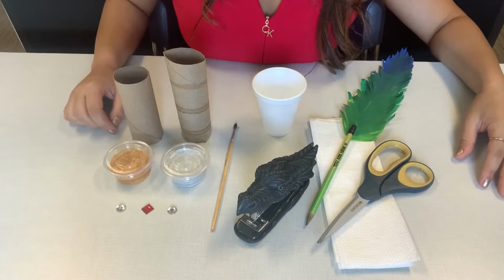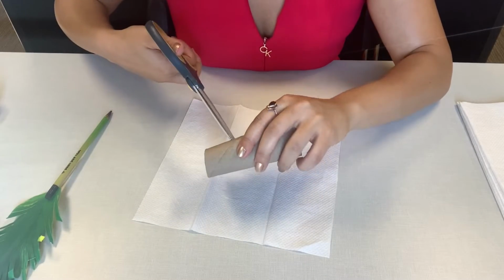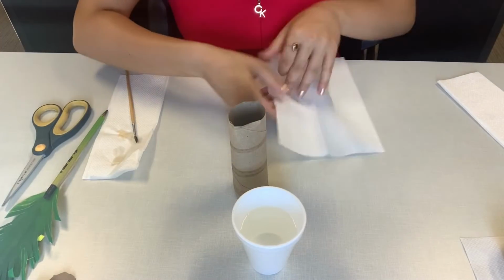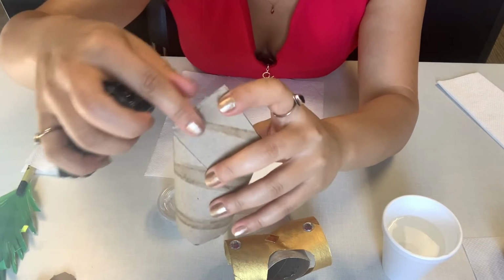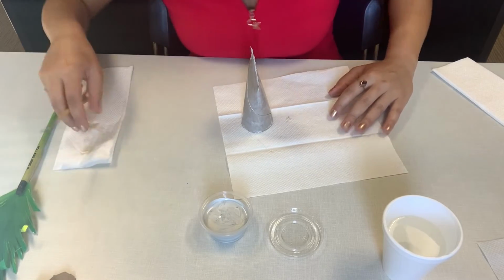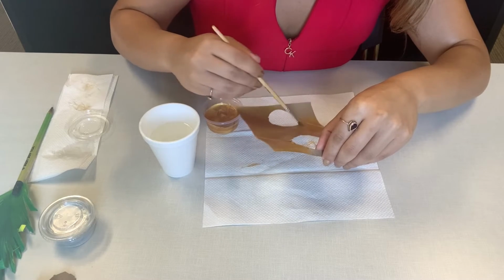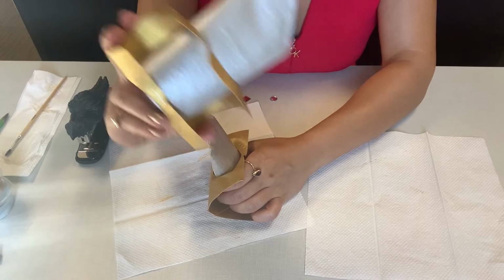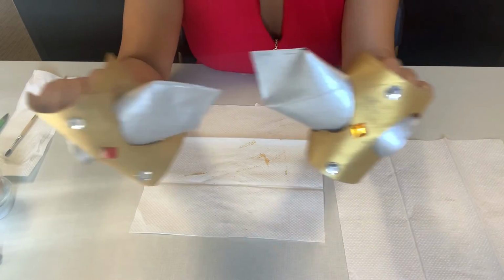More to Explore July Week 3: Constructing a Pirate Dagger!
Summer Reading Secret Code: M2EPirateDagger

If you didn't get a kit you can still follow along with materials found at home! 🦜

Tell us your first and last name, and the number of kits you would like! 🏴‍☠️

Activities include: Building a Pirate Cork Raft, Making Gold & a Treasure Map, Constructing a Pirate Dagger, and Making a Pirate Feather Hat! ☠️

Avondale Civic Center Library
Ph: 623-333-BOOK

Current Hours
Monday - Thursday: 10:00am - 6:00pm
Friday - Saturday: 1:00pm - 5:00pm
Sunday: Closed

Sam Garcia Western Avenue Library
Ph: 623-333-BOOK

Current Hours
Monday - Thursday: 11:00am - 6:00pm
Friday - Sunday: 1:00pm - 5:00pm